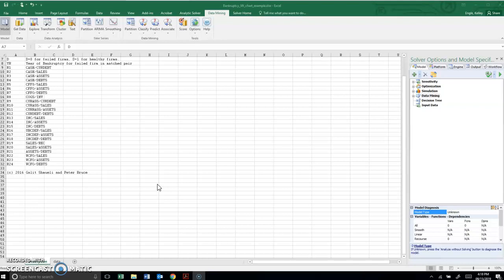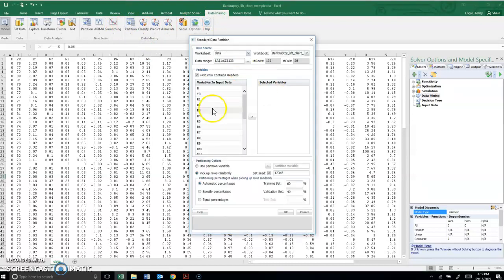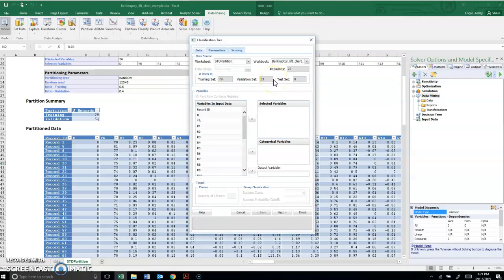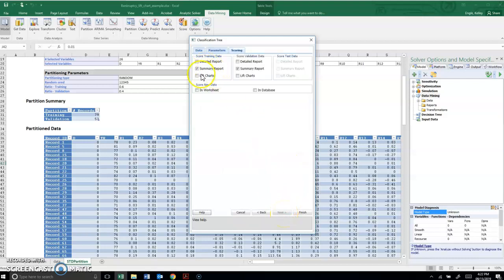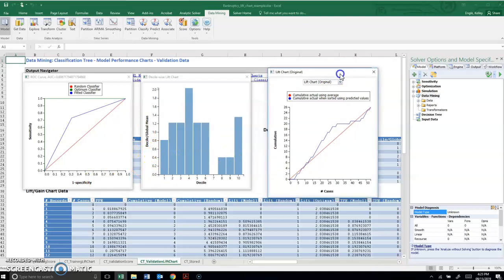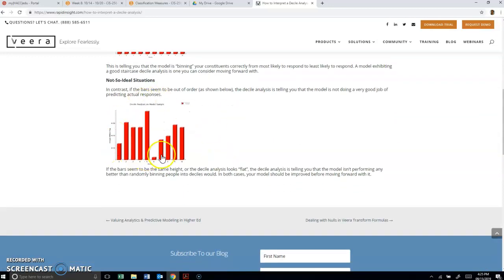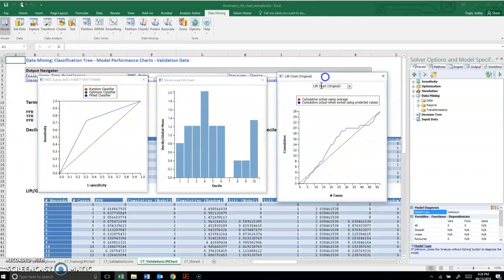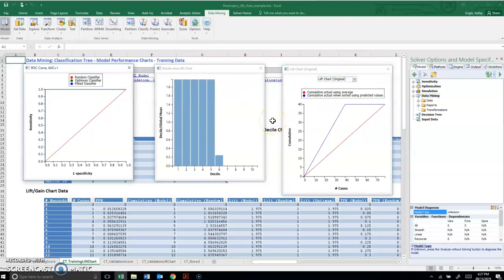Using charts to evaluate models